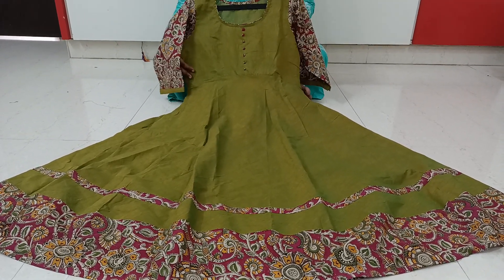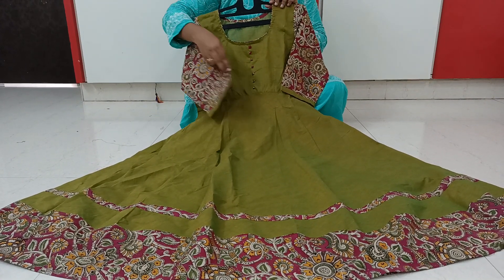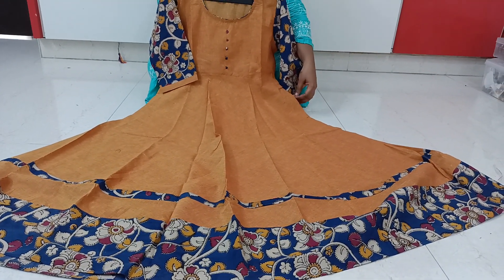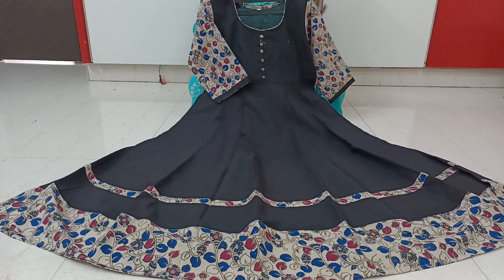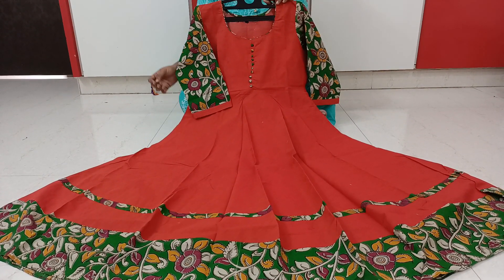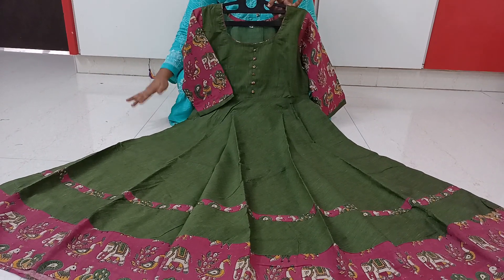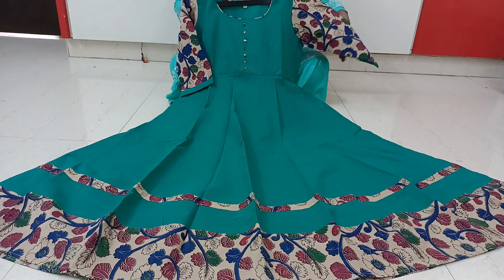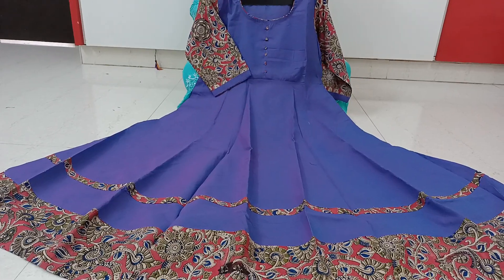Clearance Sale // kalankari cotton Long Frocks // 7036833545